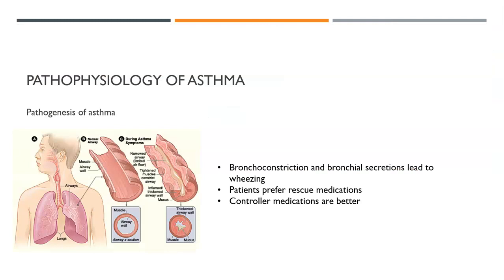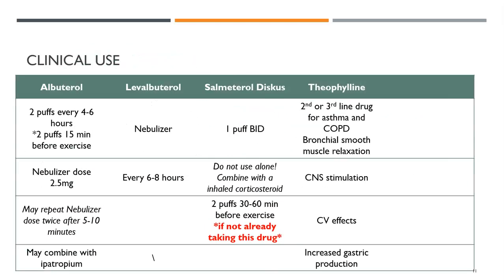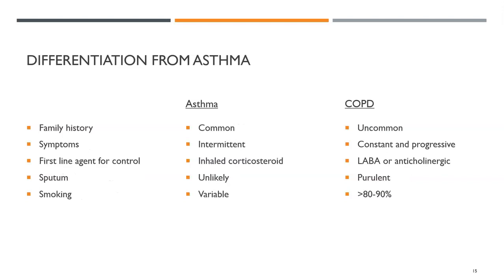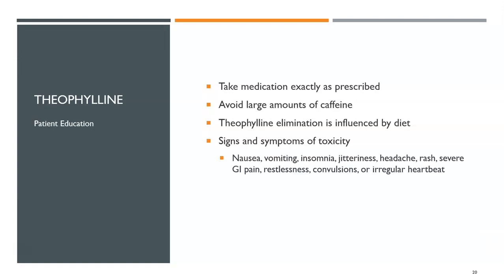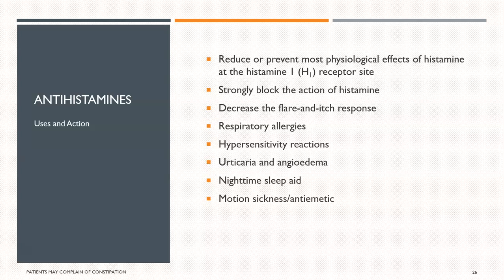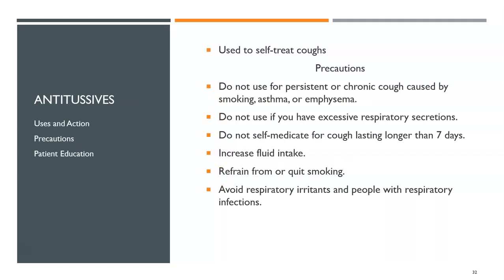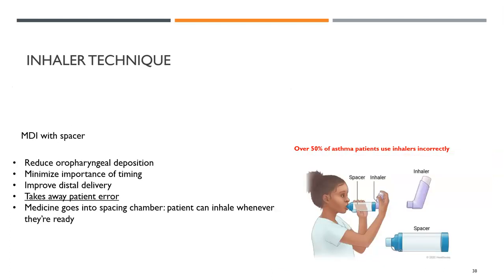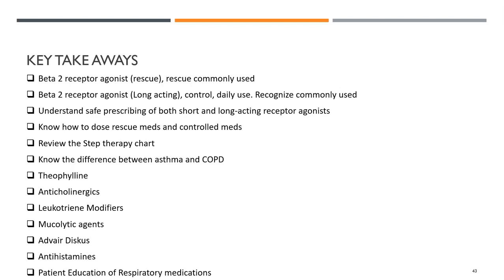NUR 517 Respiratory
NUR 517 Pharmacology Lecture